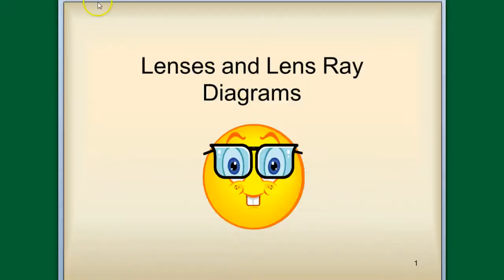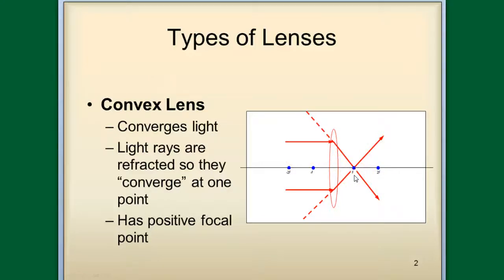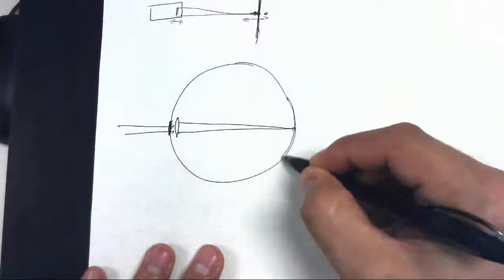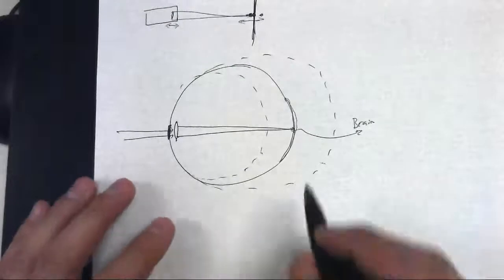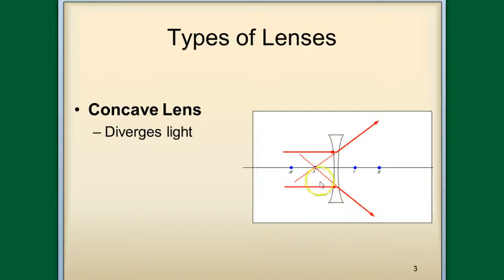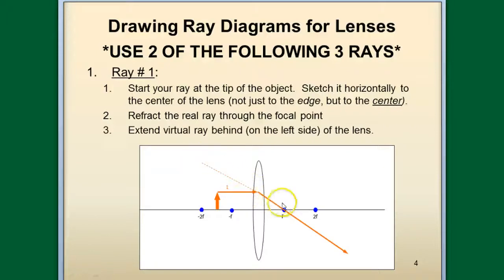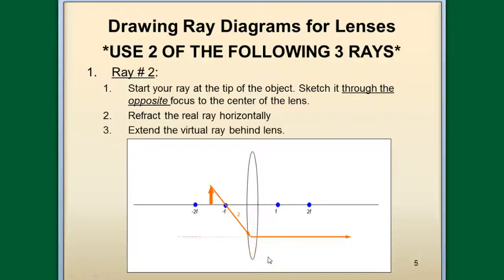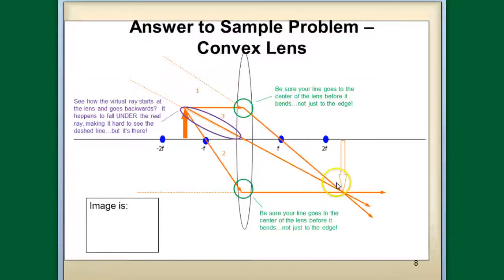Lenses Notes Part 1